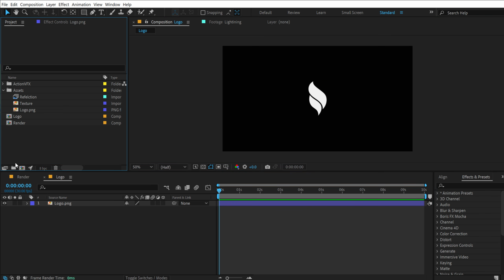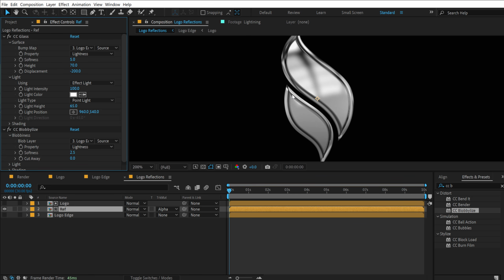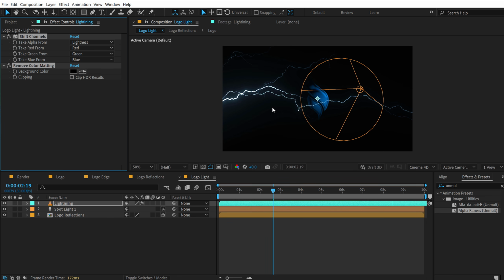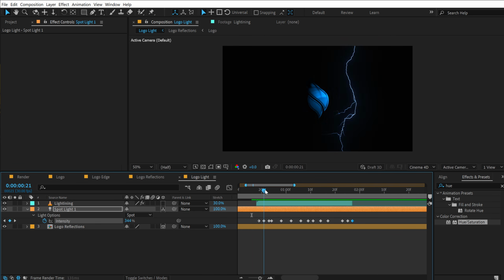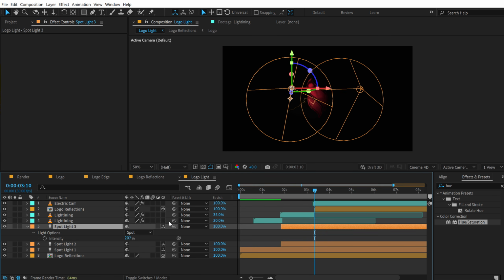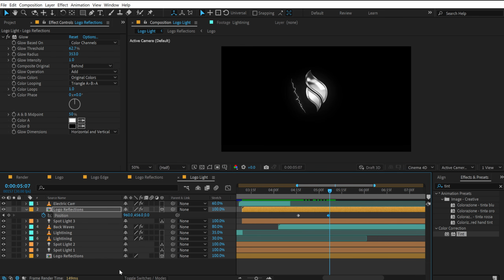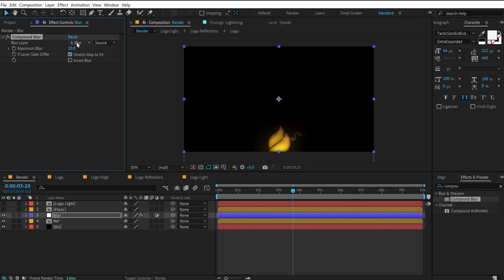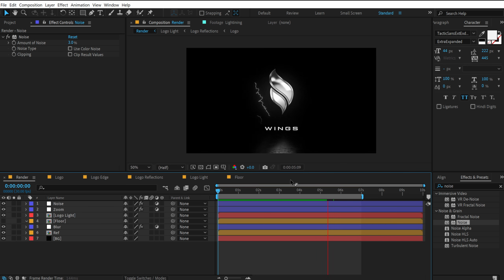⚡Thunder Storm Logo Reveal in After Effects - After Effects Tutorial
⚡ My After Effects course is out now!

Hey everyone in this after effects tutorial we will create a thunderstorm electric lightning logo reveal animation in after effects we will cover many different after effects tricks and ideas like lightning effect logo animation after effects, electric logo reveal animation in after effects, thundering logo animation after effects tutorial and more!